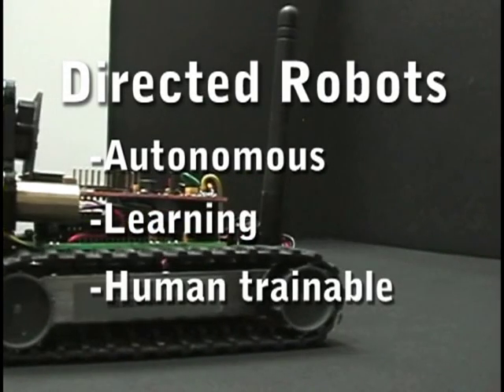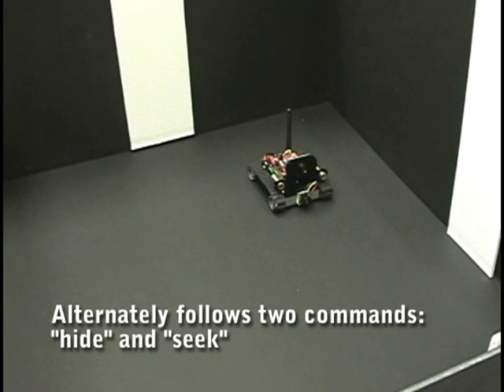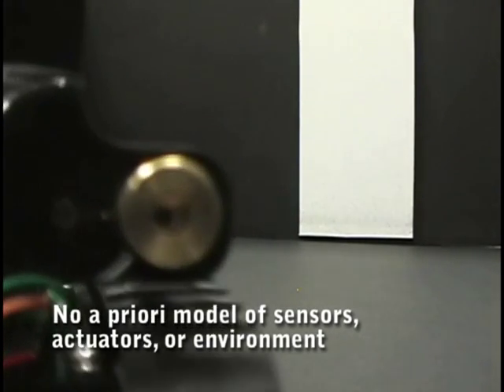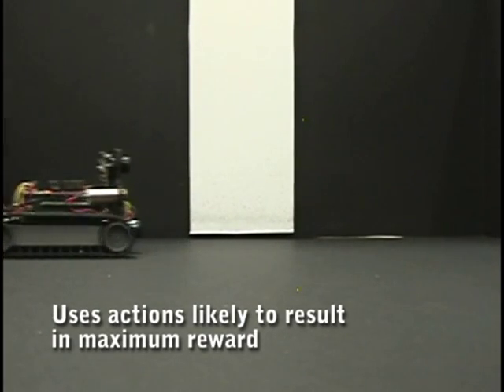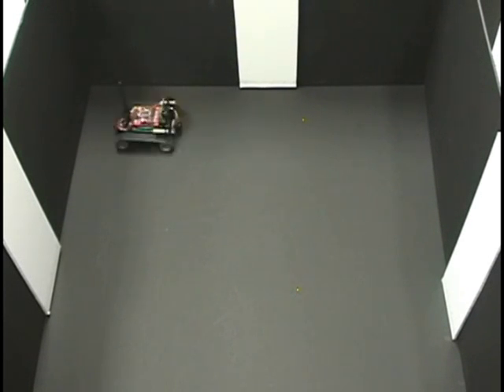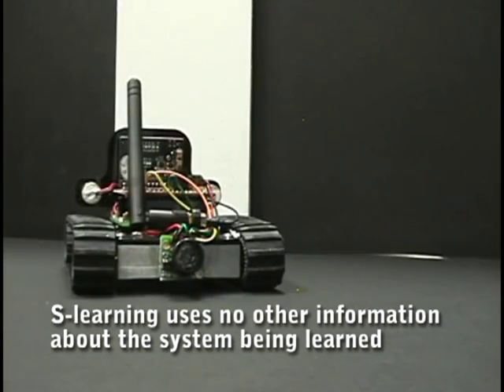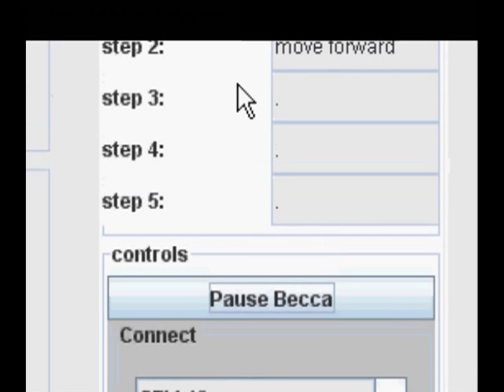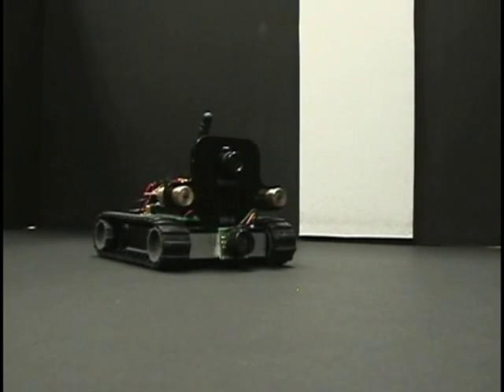Robot Learning with a Biologically-Inspired Brain (BECCA)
A tracked robot learns some of the basics of its environment by exploring. It software "brain" is BECCA, a brain-emulating cognition and control architecture. BECCA gives the robot the ability to learn from its experience and to develop very simple problem solving strategies. Video released as SAND report # 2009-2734 P.